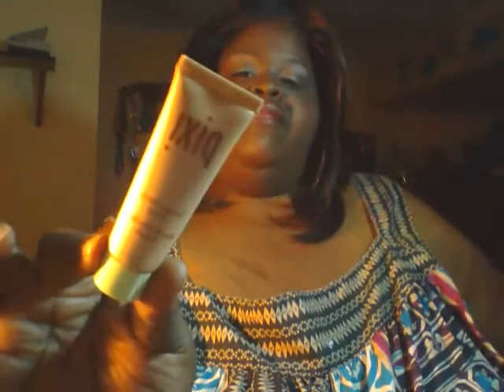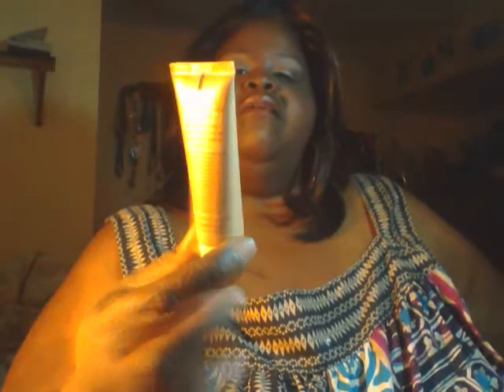My March Ipsy Bag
March 2014 IPSY BAG

Destination Beauty

Products in this Months Bag:

Pixi Flawless Beauty Face Primer

Chelle Eyeliner Pen in Indigo Blue

NYX Eye Shadow Love in Rio: Moonlit Skinny Dip (Trio Pallet)

Bare Minerals Marvelous Moxie in the color: Get Ready